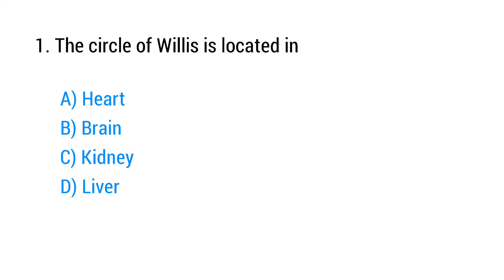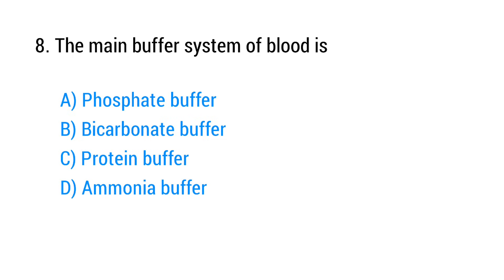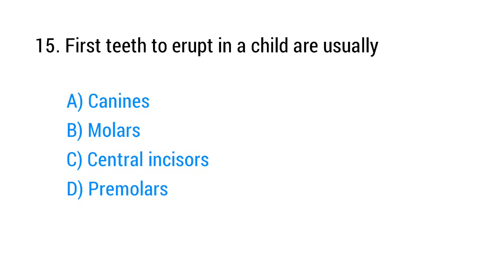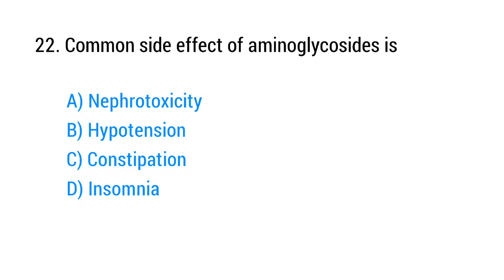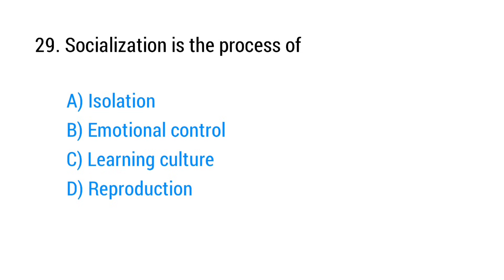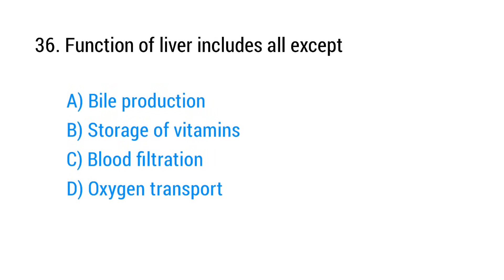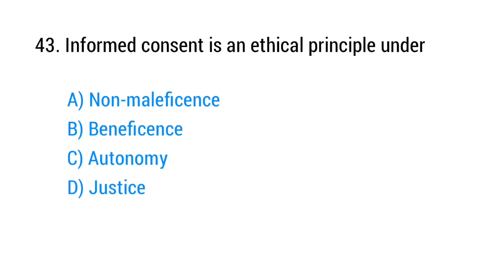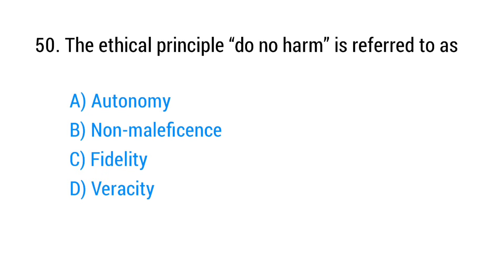RRB Staff Nurse Exam 2025 | RRB Staff Nursing Mcq | staff nursing questions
In this session, we cover top MCQs from essential nursing subjects like Anatomy, Physiology, Medical-Surgical Nursing, Mental Health Nursing, Community Health Nursing, First Aid, and more.
Each question is solved with a detailed explanation to boost your understanding and accuracy.

rrb staff nurse exam 2025,
rrb staff nurse exam preparation,
rrb staff nursing mcq,
rrb staff nurse questions and answers,
rrb staff nurse exam mcq,
mcqs for staff nurse exam,
previous staff nurse exam question papers,
nursing exam questions and answers 2023,
mcq for nursing exam,
staff nurse exam questions and answers,
railway nurse exam questions,
multiple choice questions for staff nurse exam,